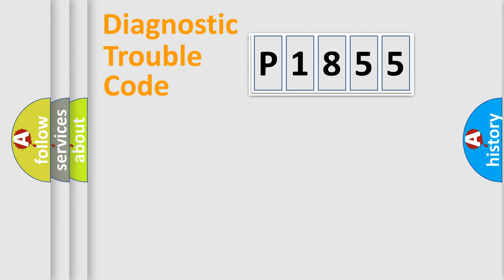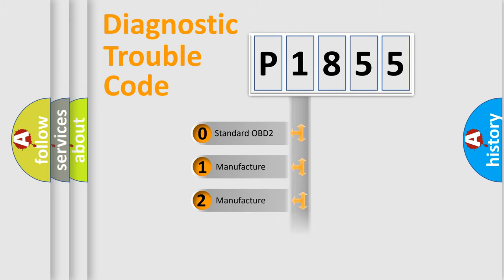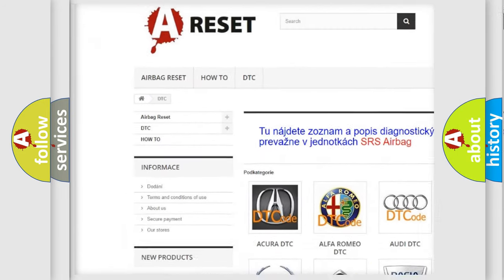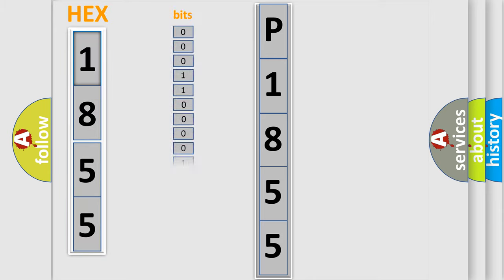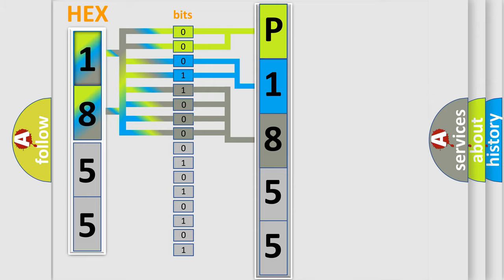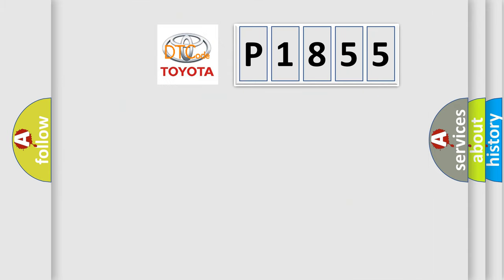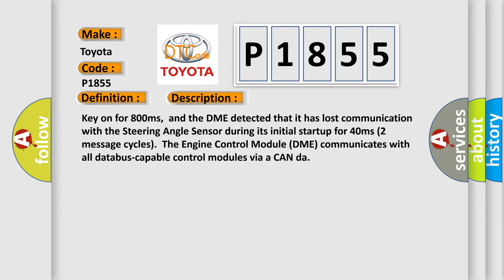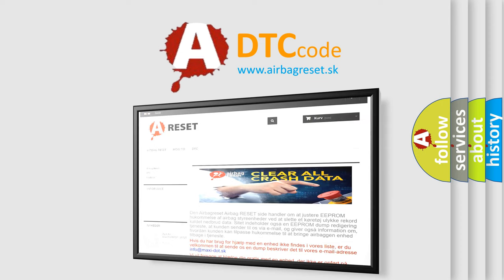DTC Toyota P1855 Short Explanation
Contents:
0:21 Basic DTC analysis according to OBD2 protocol standard.
1:48 Insight into programming
2:58 A diagnostically understandable description of the Diagnostic Trouble Code
3:05 Basic error definition

Make:
Toyota
Code:
P1855
Definition:
Lost Communication With Steering Angle Sensor Module
Description: